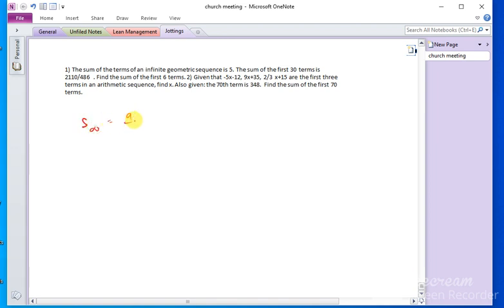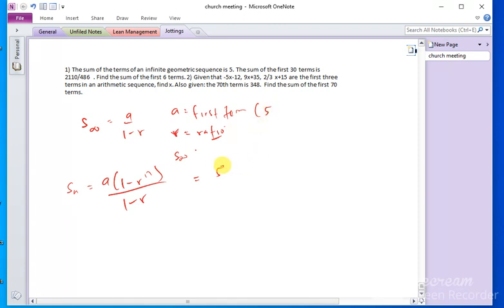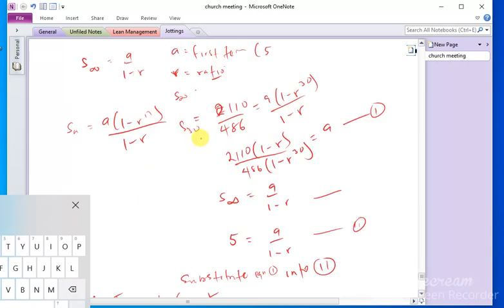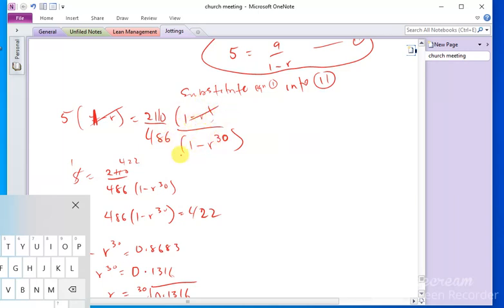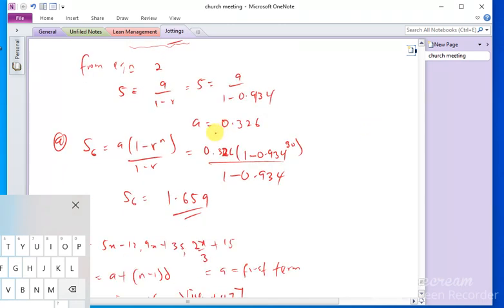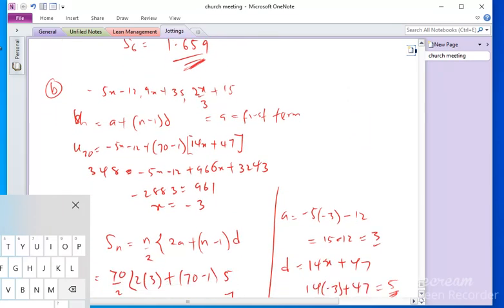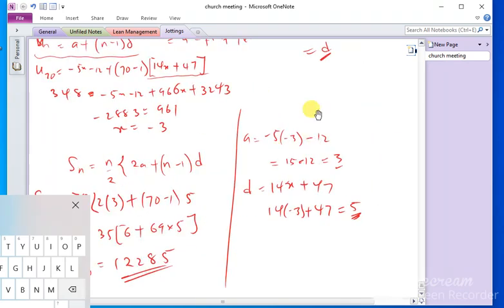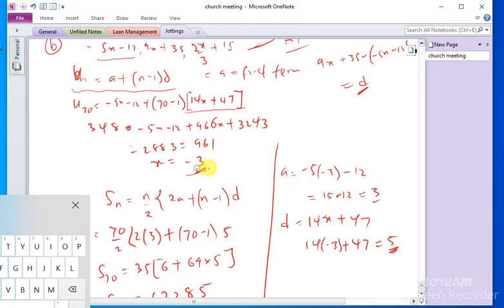Series and sequence :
In this video, I try to make solutions to mathematical problems.

Problem
1. The sum of the terms of an infinite geometric sequence is 5. The sum of the first 30 terms is 2110/486. Find the sum of the first 6 terms:
(2) Given that -5x-12, 9x+35, 2/3x+15 are the first three terms in an arithmetic sequence , find x. Also given the 70th term is 348. Find the sum of the first 70 terms

Welcome to @mathsforyou, your go-to destination for all things math! Join us on a thrilling journey through the fascinating world of mathematics, where numbers, equations, and formulas come to life.
At @mathsforyou, we believe that math is not just a subject to be learned but an adventure waiting to be explored. Whether you're a student looking for helpful tutorials, a math enthusiast seeking mind-bending puzzles, or someone curious about the beauty of mathematical concepts, you've come to the right place.
Our dedicated team of passionate math educators is here to make math engaging, accessible, and fun for learners of all levels. We cover a wide range of topics, from the fundamentals of algebra and geometry to advanced calculus, statistics, and beyond. Each video is crafted with clarity and simplicity, breaking down complex concepts into easy-to-understand explanations.
But we don't stop at mere instruction. Get ready to challenge your problem-solving skills with our intriguing math puzzles and brain teasers. We'll also share practical tips and tricks to help you master mathematical techniques and tackle exams with confidence.
Join our vibrant community of math enthusiasts from around the globe, where you can exchange ideas, discuss fascinating math topics, and connect with fellow learners. We encourage you to ask questions, share your insights, and embark on a collaborative learning experience.